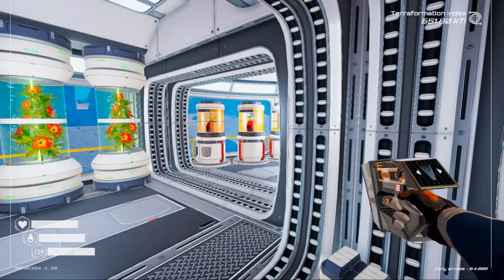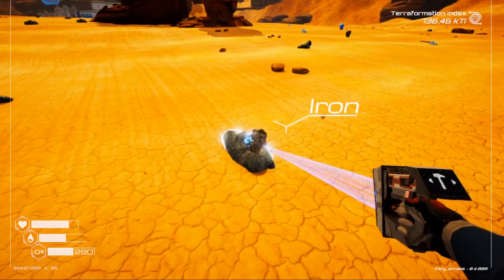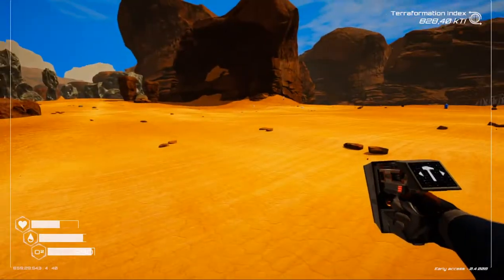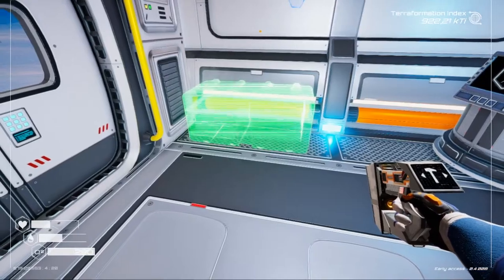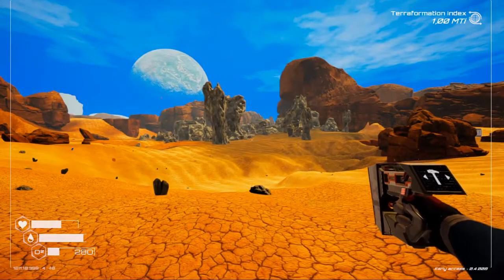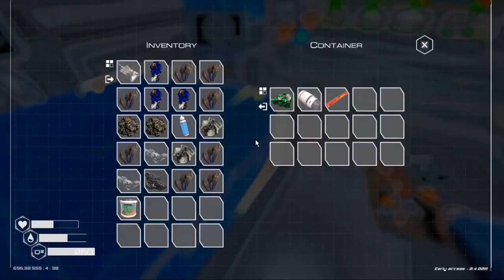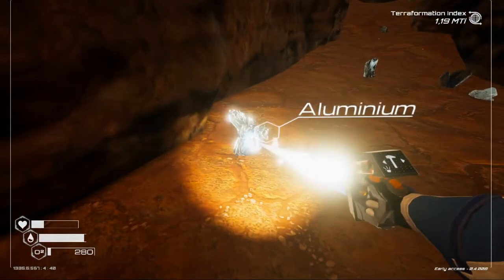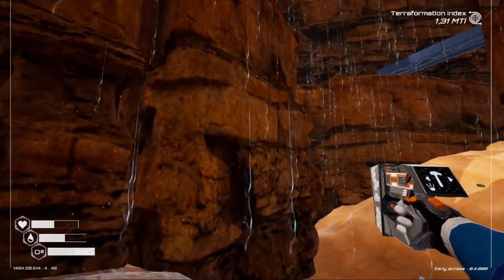The Planet Crafter 10 - Rain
The planet transformation is well on it's way and it goes pretty fast too.

The Planet Crafter is a peaceful space survival crafting game with an open world. Goal is to terraform the planet we're on. We need to transform the ecosystem to make it livable for humans.
We need to create oxygen, make heat and pressure to make a brand new biosphere.
And then we can leave! Hopefully...
What a joy it will be to see this planet transform in a beautiful place to be.